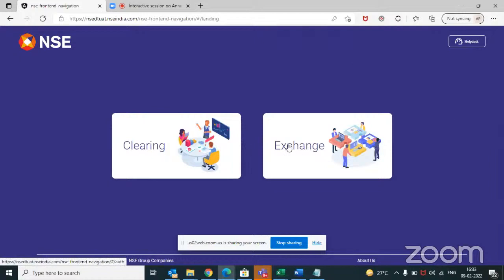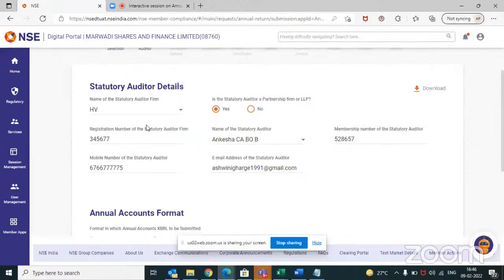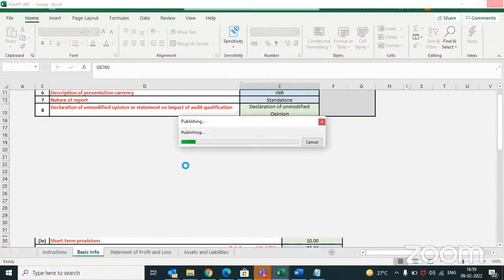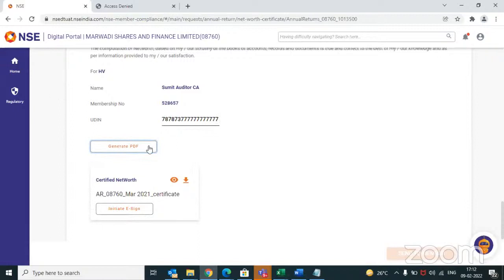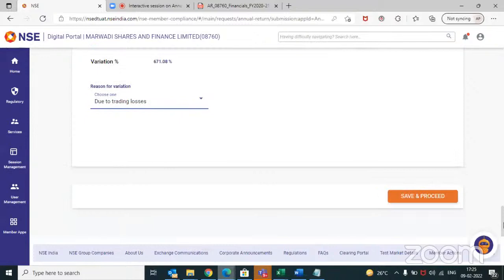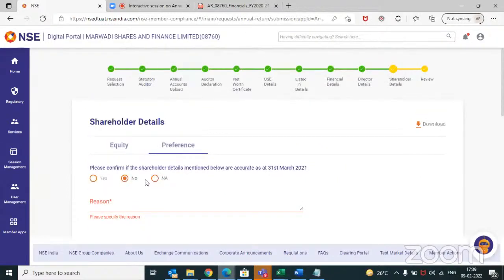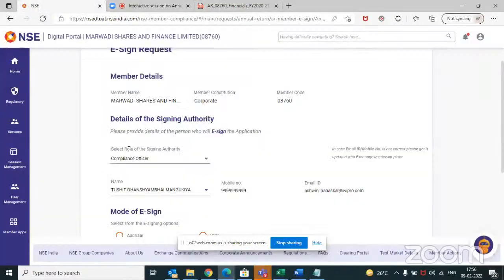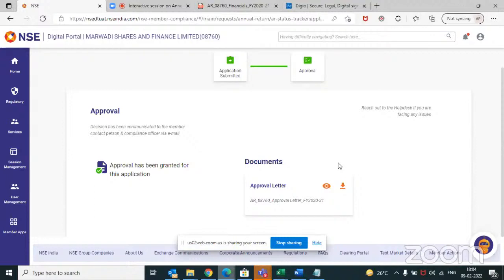Interactive session on Annual Return Submission through Digital Portal at NSE